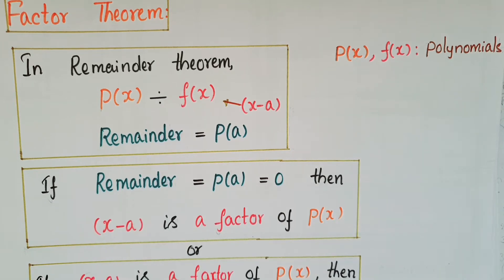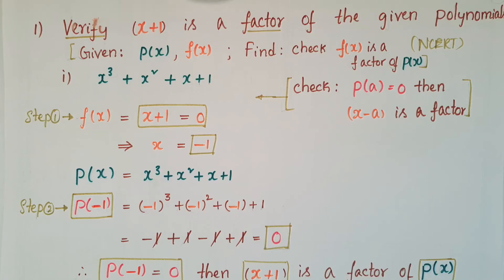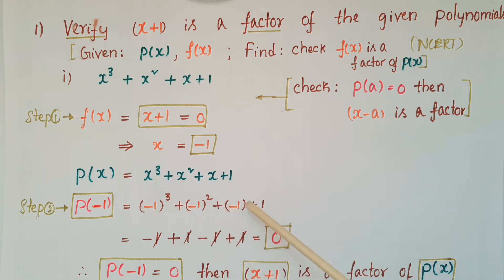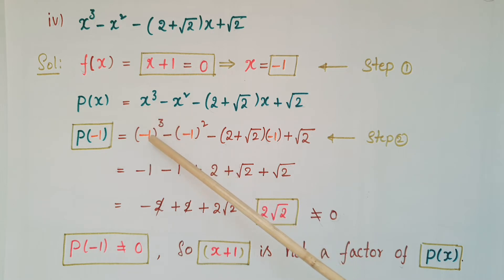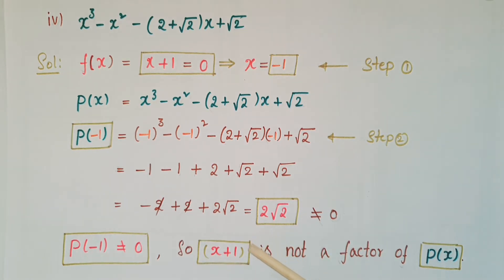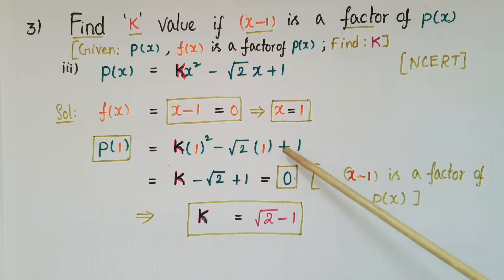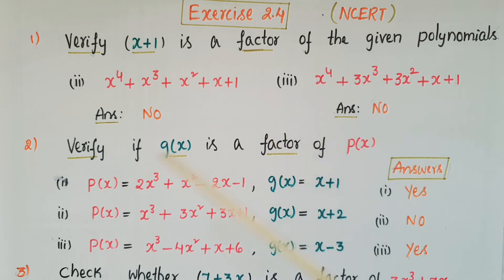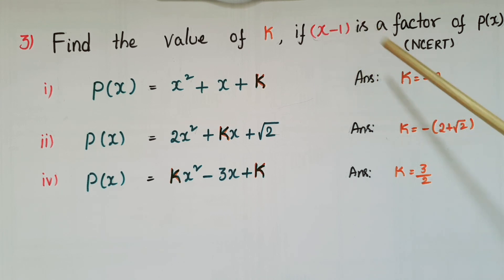Factor Theorem, verify (x+1) is a factor of & Find k, if x – 1 is a factor of kx2 –sqrt2 x + 1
Factor Theorem, verify (x+1) is a factor of p(x) & find k value if (x-1) is a factor of P(x)-Ex2.4(Ncert)- Polynomials -Class 9

1. Determine which of the following polynomials has (x + 1) a factor :
(i) x3 + x2 + x + 1

 (iv) x3 – x2 – ( 2+sqrt2)x+sqrt 2

3. Find the value of k, if x – 1 is a factor of p(x)
(iii) p(x) = kx2 –sqrt2 x + 1